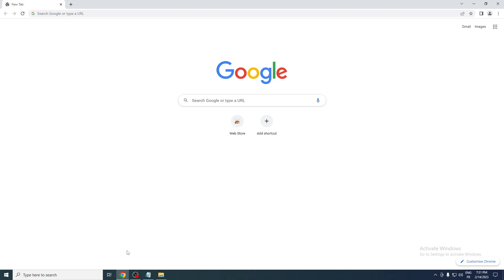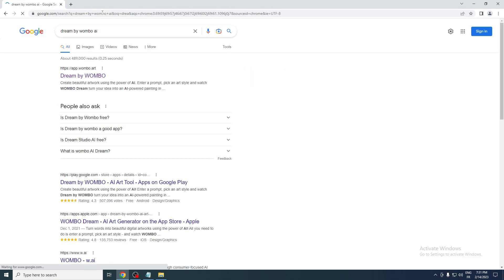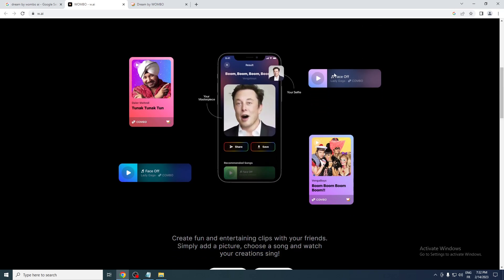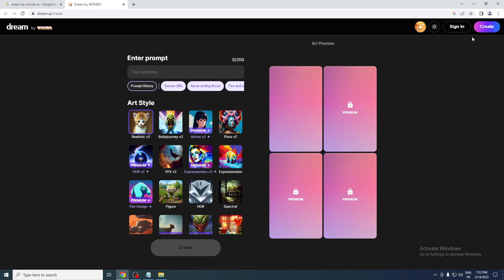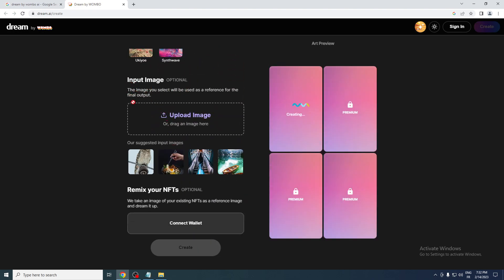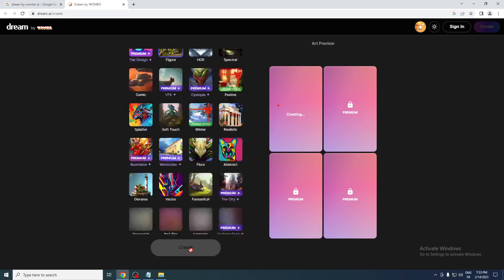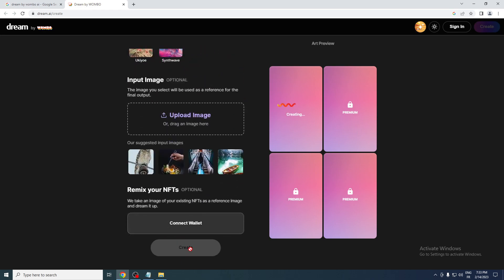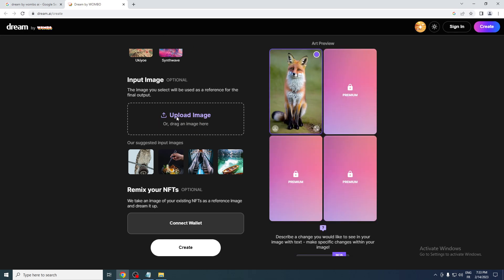How to use DREAM by WOMBO AI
How to use DREAM by WOMBO AI which generates AI-powered paintings in seconds since the womboai is a powerful tool.